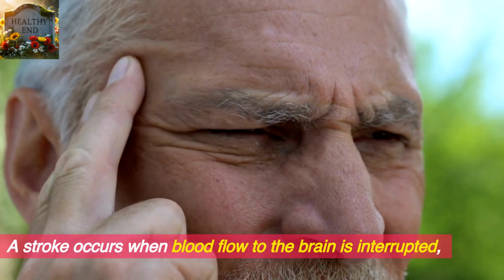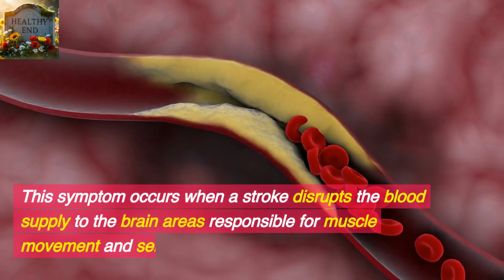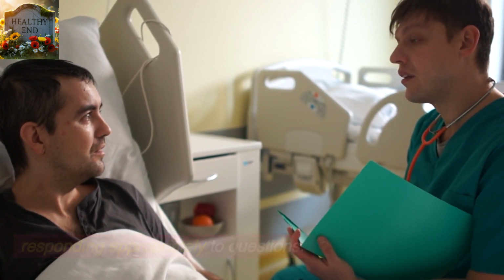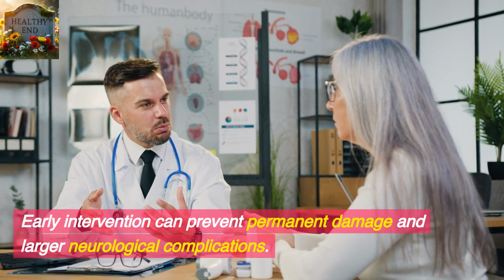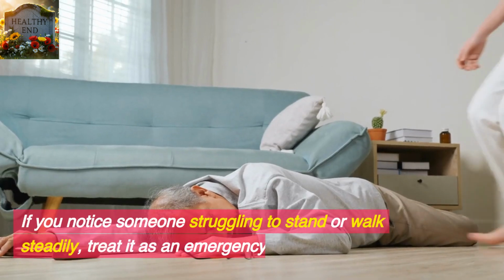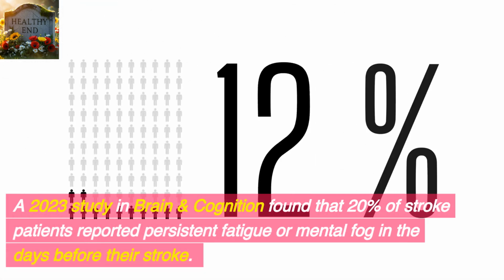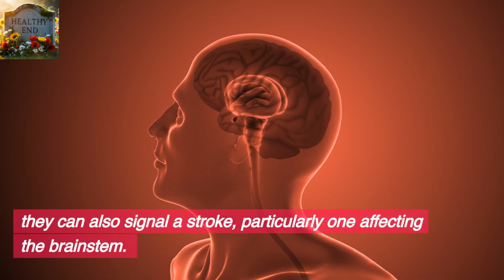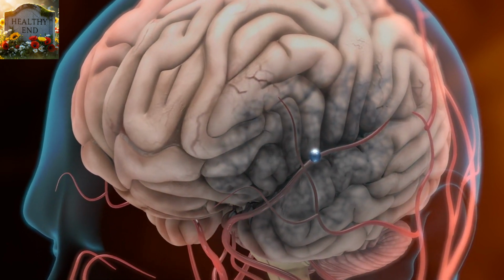STROKE ALERT Don't Ignore These 10 Alarming Signs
A stroke occurs when blood flow to the brain is interrupted, either by a blockage (ischemic stroke) or bleeding (hemorrhagic stroke). This disruption deprives brain cells of oxygen, leading to rapid cell death. The effects can range from minor disabilities to life-threatening conditions, making quick action crucial. With nearly 800,000 Americans experiencing strokes each year and about 150,000 deaths annually due to complications, recognizing early warning signs is vital.

In this video, we uncover 10 scientifically backed signs of an impending stroke that should never be ignored. From sudden numbness or weakness in limbs to confusion and vision problems—these symptoms demand immediate attention for effective treatment.